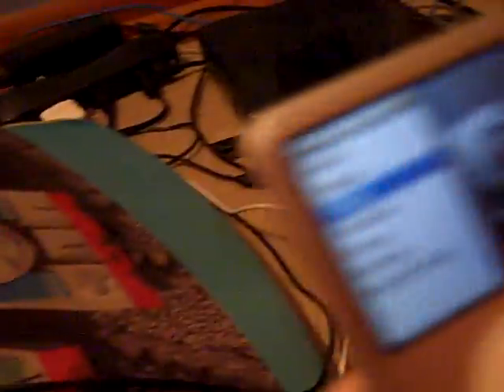whats on my ipod nano 2007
2007 model of ipod nano